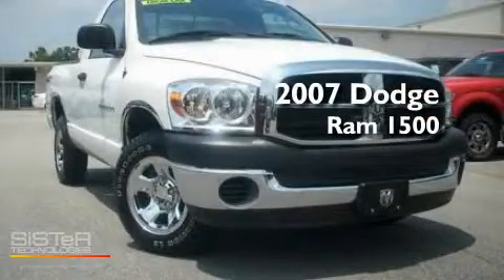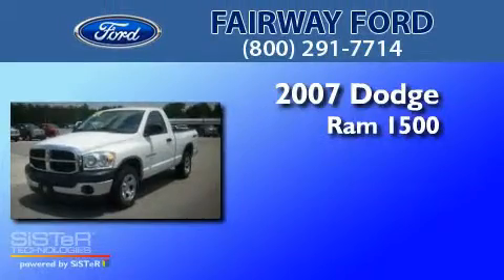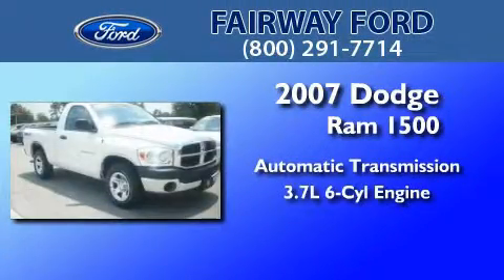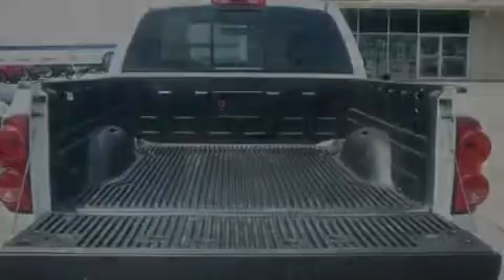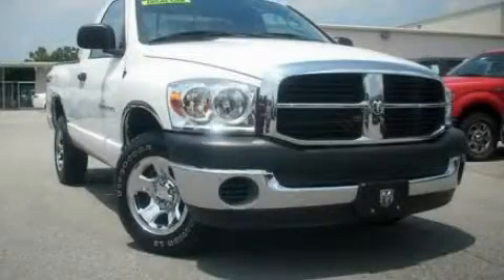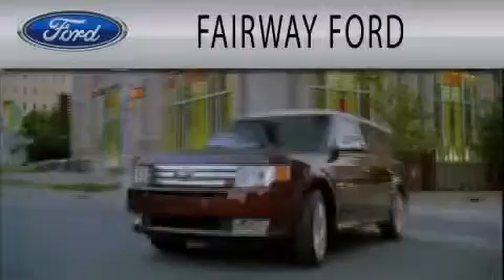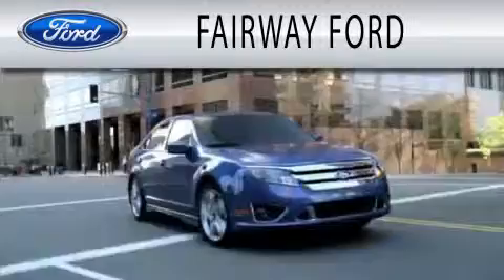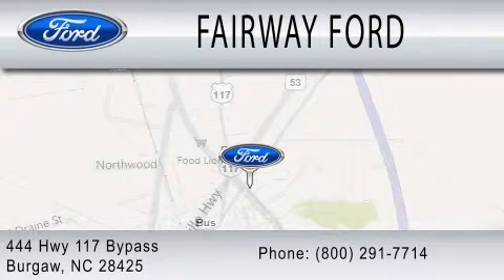2007 DODGE RAM 1500 NC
Year : 2007
 Make : DODGE
 Model : RAM 1500
 Engine : 3.7L V6
 Trans . : AUTO
 Exterior : WHITE
 Miles : 61,599
 Interior : GRAY
 Stock : 11T3192A